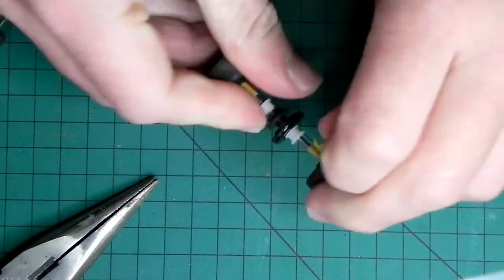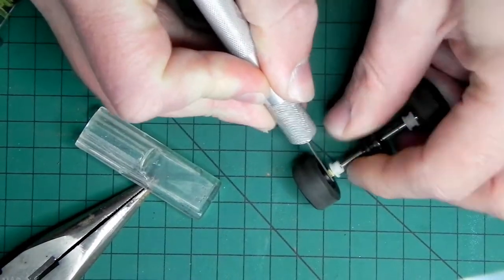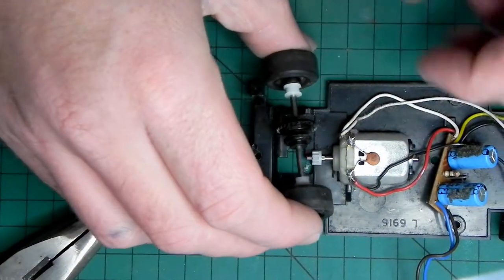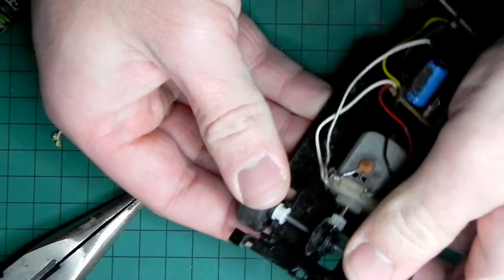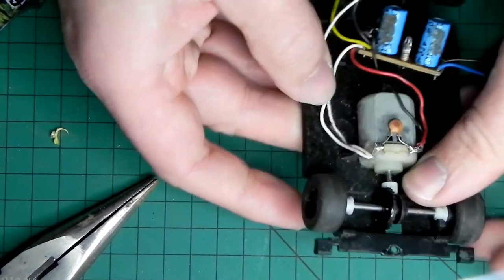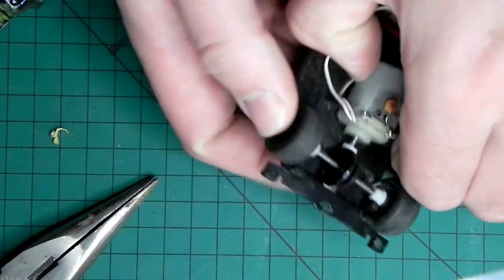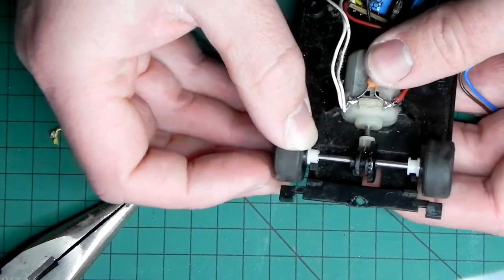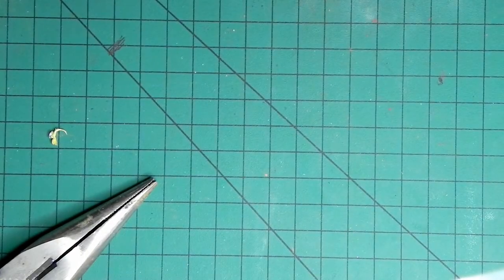Scalextric - Restoring the Khaki Warrior - Day Four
Day four of the week long mini series that Chris told me to do. Let's get those axles into the car, eh?